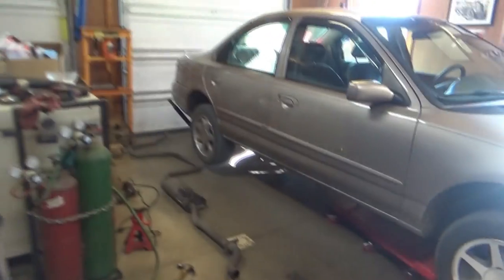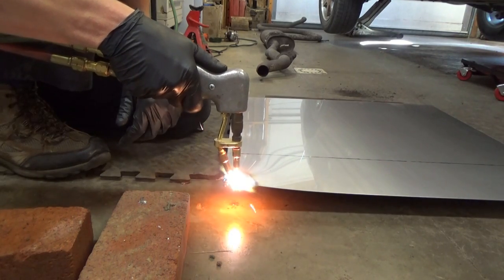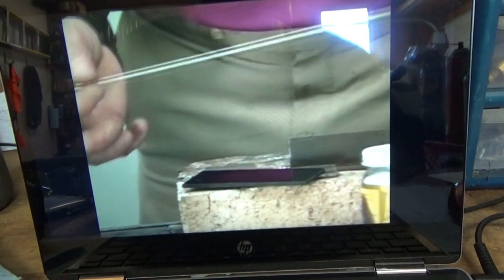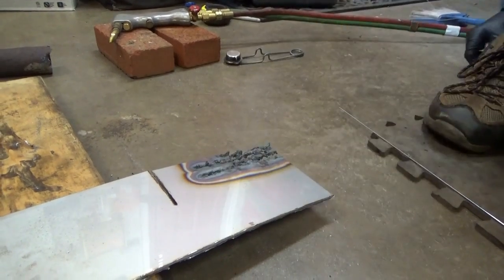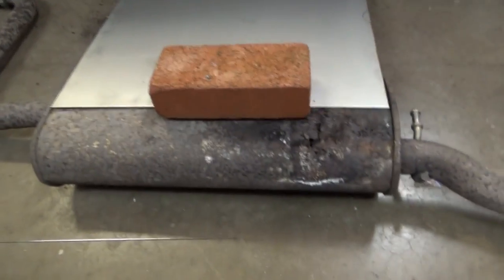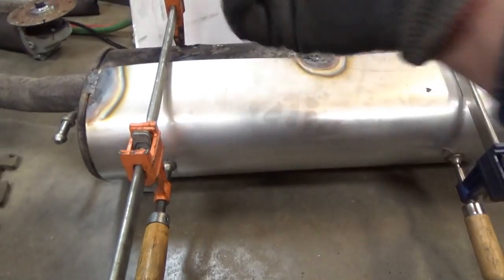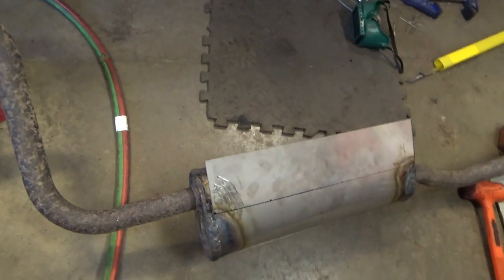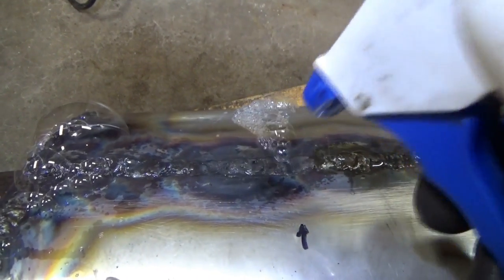How to Weld Stainless...With a TORCH!! ('96 Mercury Mystique)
25 years of salty winters over 300k miles finally took its toll on the original muffler on my 1996 Mercury Mystique 5-speed. The shell is rusting through and leaking exhaust gases under the car.

I refuse to install junk aftermarket exhaust components that will only last a few years.
Obviously the original exhaust assembly has been discontinued for 15 years.

What is the most cost-effective and long-lasting solution?

In this video I fabricate a new muffler shell from a 2'x2' sheet of 16-gauge 304 Stainless Steel, using the oxy-acetylene Cobra Torch DHC 2000 to weld the metal in place.

The results should outlast the car, and all of us :)

Ivan